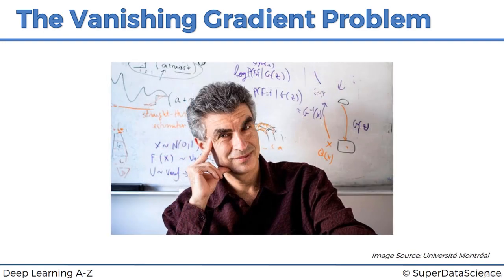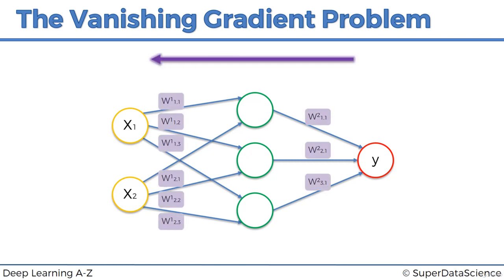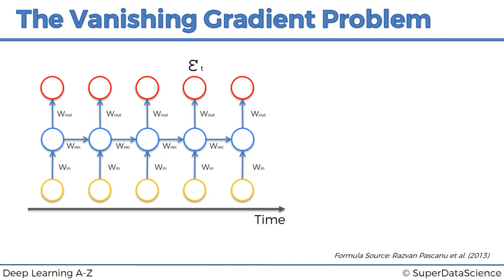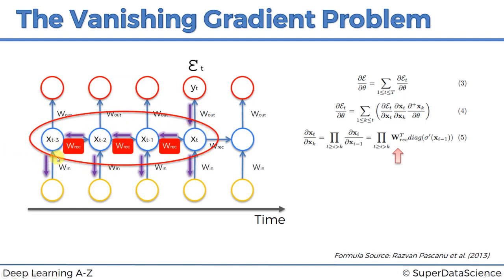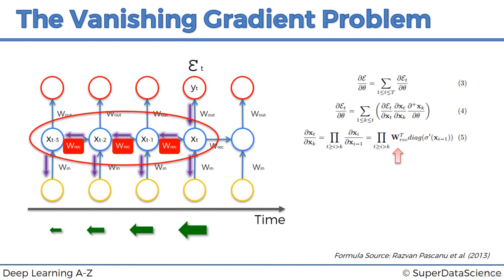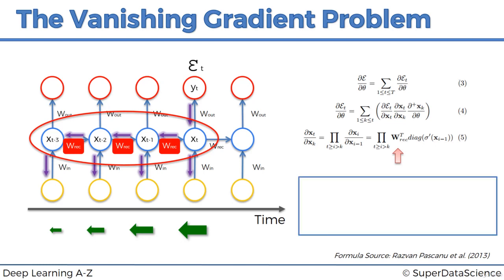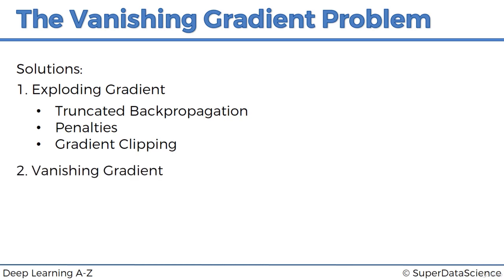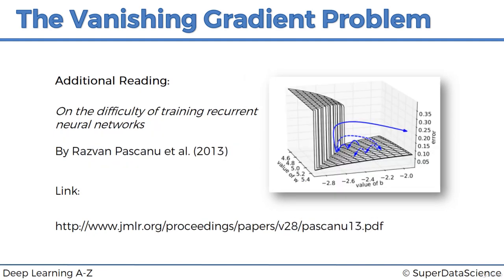40. The Vanishing Gradient Problem